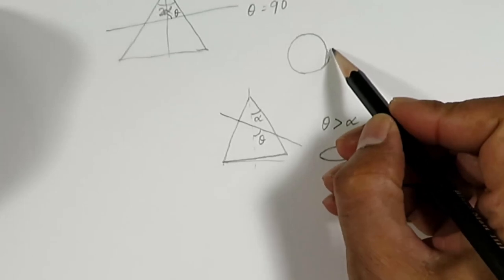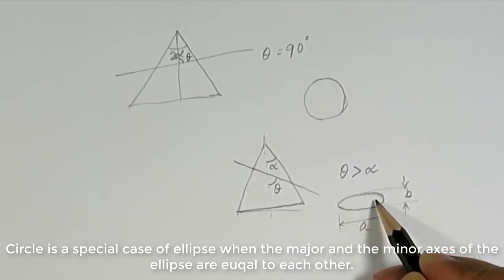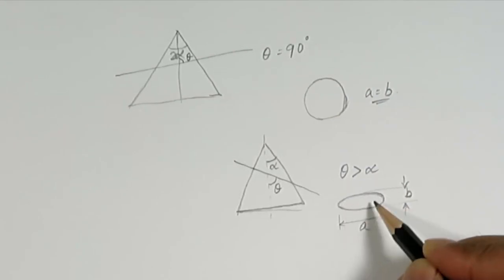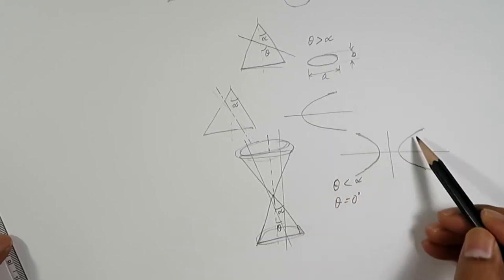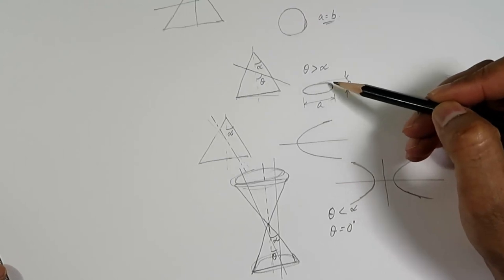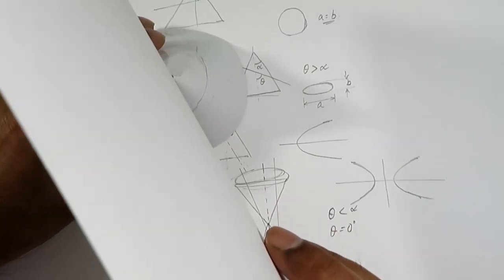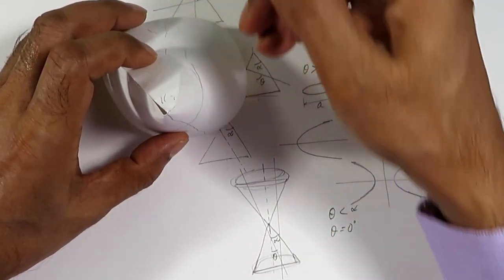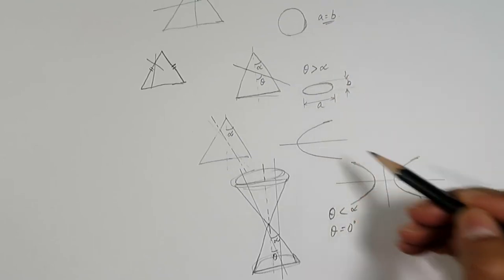Conic Sections (Circle, Ellipse, Parabola and Hyperbola)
Conic sections are the curves obtained when a plane cuts (sections) a cone making an angle with respect to the axis. Since these curves are obtained by a section plane the curves are planar curves. This video explains what are conic sections used in engineering drawing and how to obtain them. Ellipse, parabola and hyperbola are the conic sections. Circle is also a conic section, however, circle can be considered a special case of ellipse. These conic sections are the most used curves in engineering for making many components. These are planar curves, that is, they occur on a plane (2D) rather than in a 3D space.